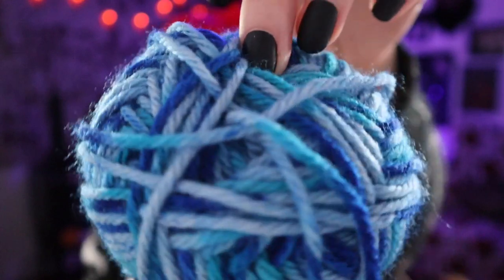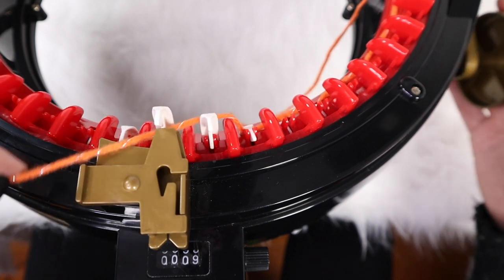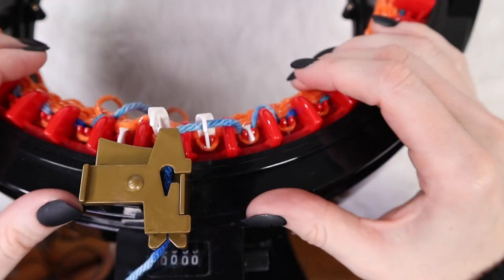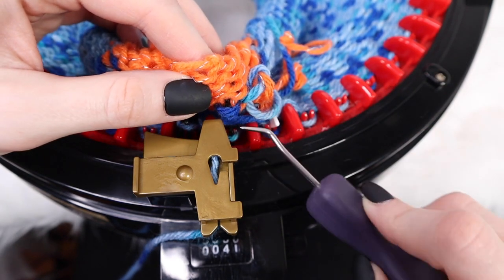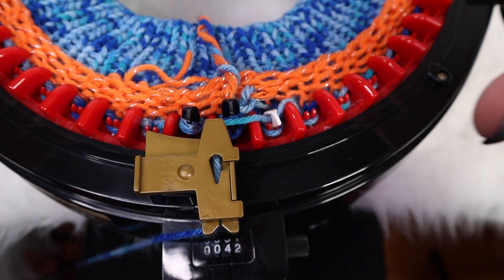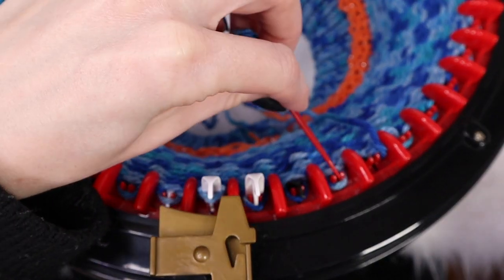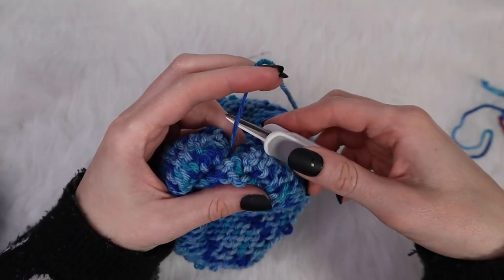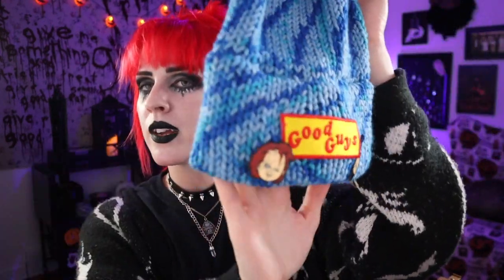KNITTING MACHINE BEANIE ~ DOUBLE BRIM BEANIE TUTORIAL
Knitting a beanie on the addi knitting machine is quick and easy. With a double brim to add extra warmth.

Halloween Merch has arrived!